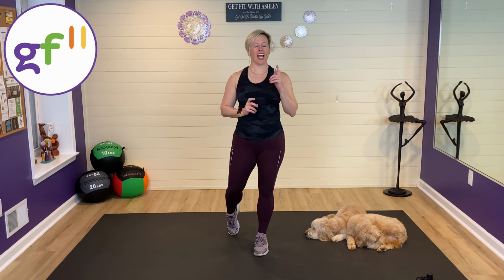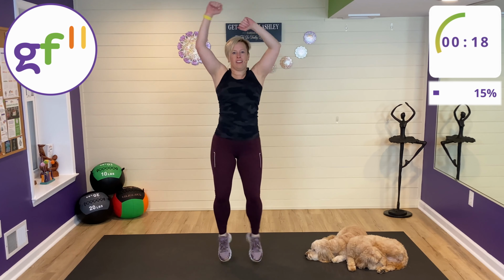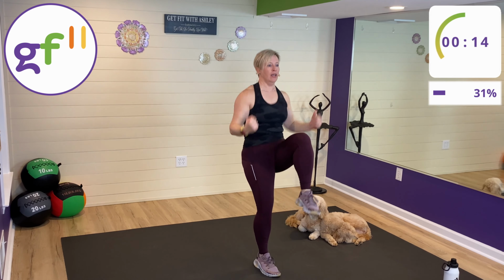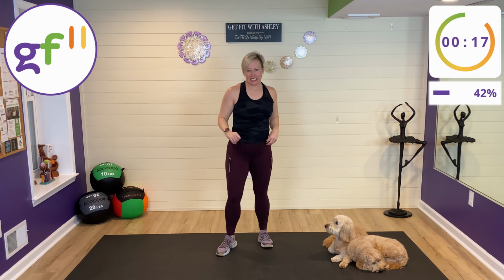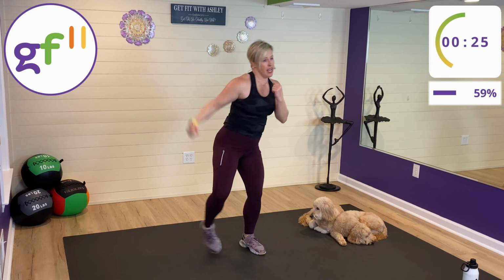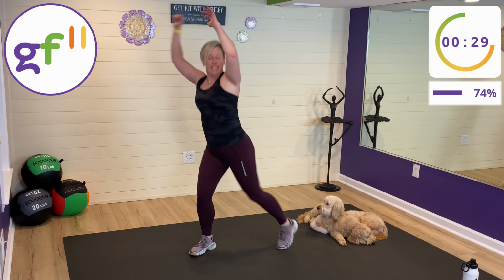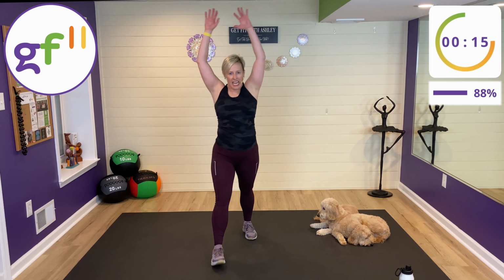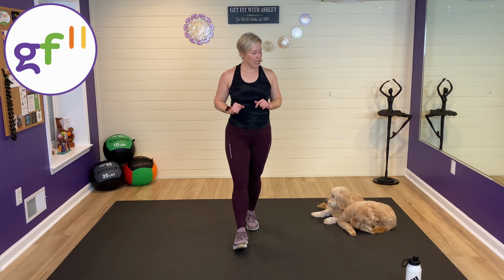Cardio 🫁Kickboxing - Interval Based Home Workout - FAST & FUN! Beginning friendly.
Want to get sweaty with some cardio kickboxing moves?

1 Minute Warmup, 10 minutes of work

Home Workout includes kicking and punching intervals to increase your heart rate and burn calories. No equipment required.

Group fitness, Personal training, Health Coaching, Recipes, Workouts, Blog, Transformation Challenges, Shop

My water bottle or this twist lid on any bottle
My mat

Take a pre-workout warm up before this workout
Take a post-workout stretch after this workout

00:00 - Start
00:13 - Warmup
01:13 - Quick Moves
02:13 - Front Kicks + Jabs
03:13 - R Knee Drive w/Cross + Shuffle
04:13 - L Knee Drive w/Cross + Shuffle
05:13 - Squat + Jumping Jack + Side Kick
06:13 - Quick Moves
07:13 - Knees Left + Cross + Upper Cut
08:13 - Knees Right + Cross + Upper Cut
09:13 - Knees Right + Kick Back, Front, Side
10:13 - Knees Left + Kick Back, Front, Side
11:12 - DONE! Cooldown